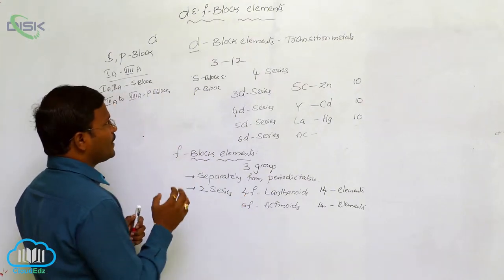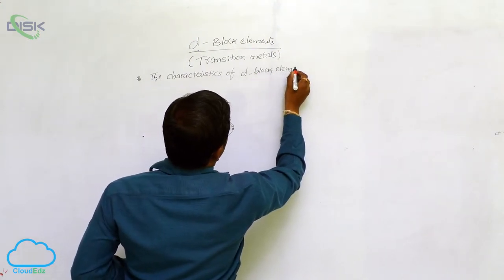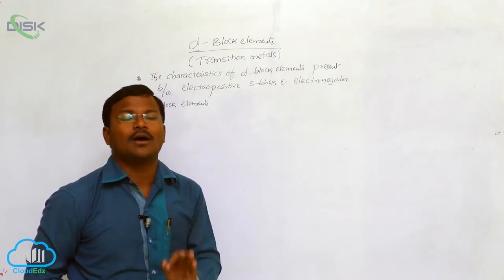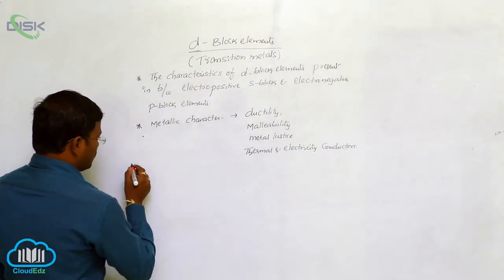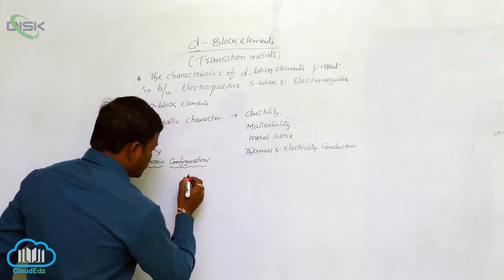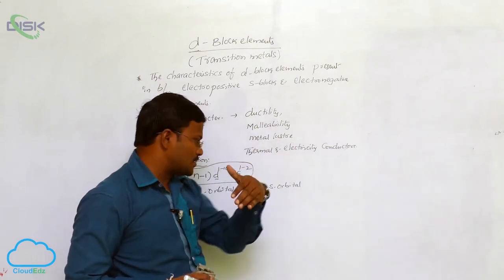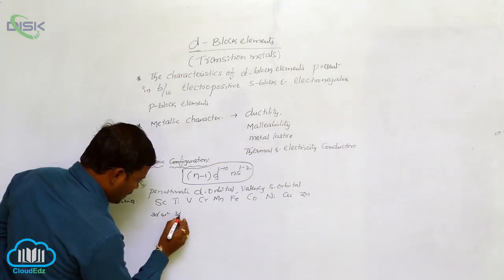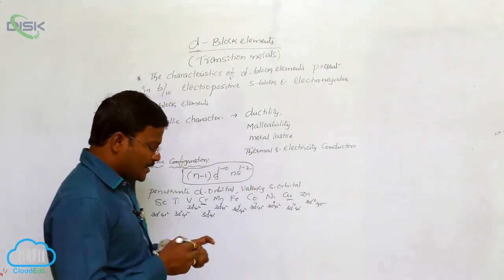Electronic Configuration || Electronic Configuration 1 || Disk Telangana